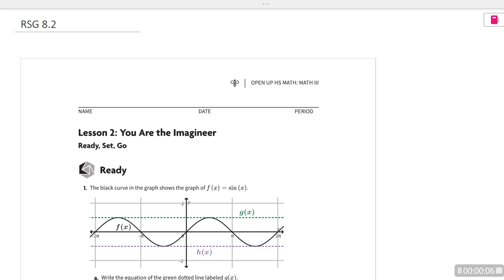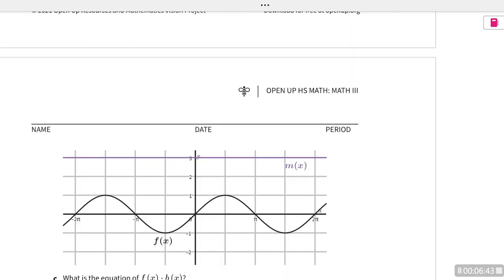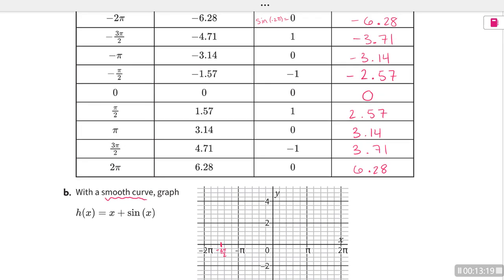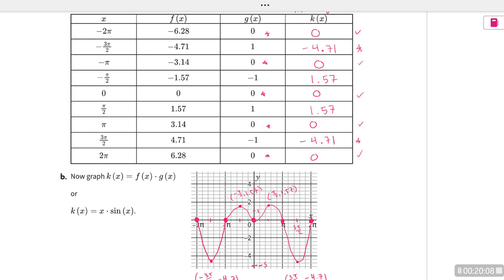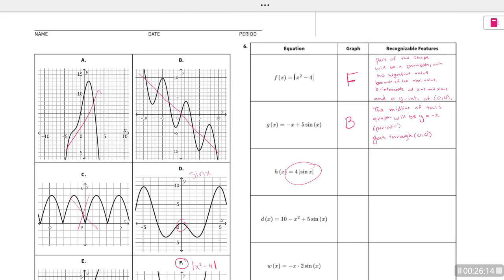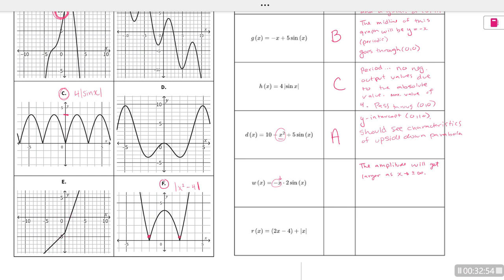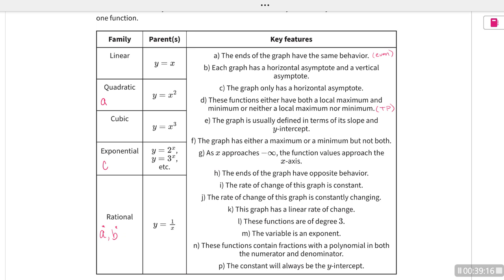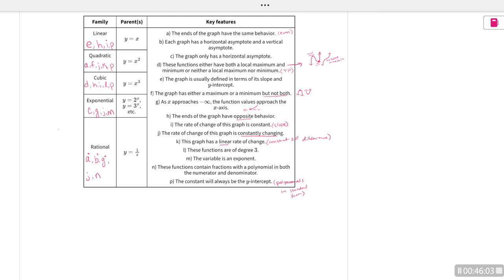M3_8.2_HW helper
0:00 Problem 1
2:25 Problem 2
6:24 Problem 3
10:06 Problem 4
16:42 Problem 5
20:40 Problem 6
35:32 Problem 7